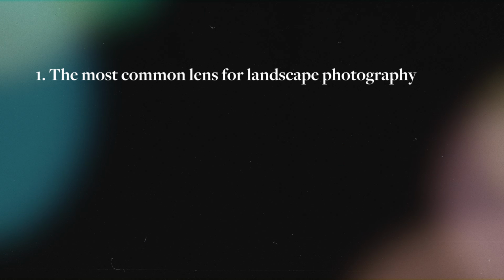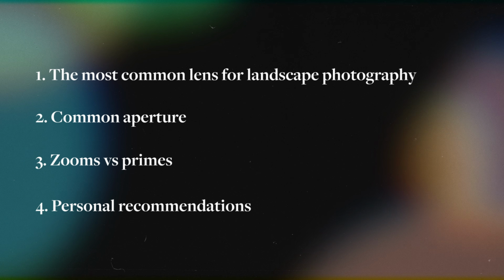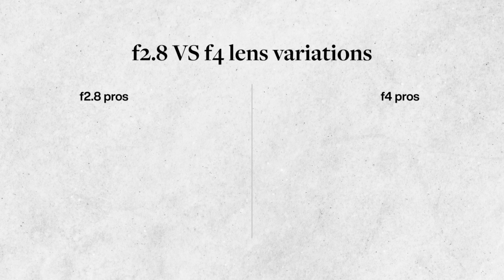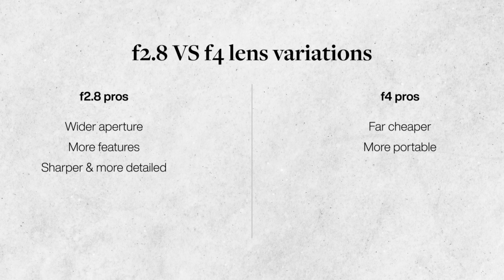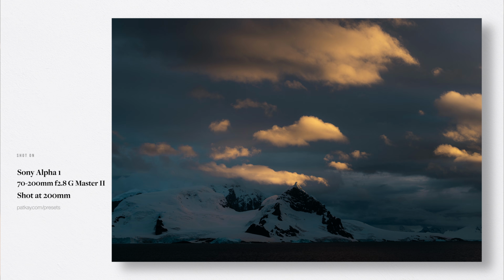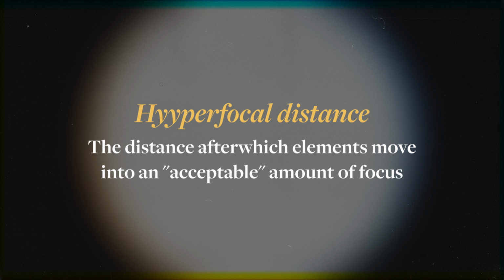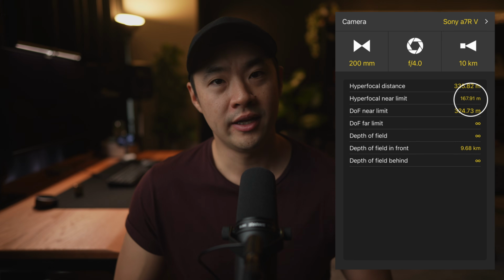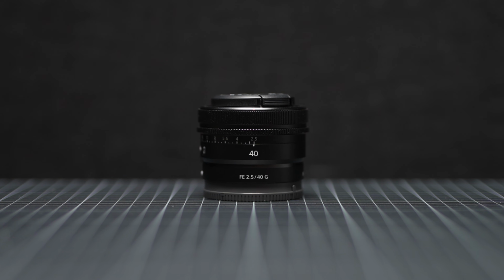How To Choose The Right Lens For Landscape Photography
In this video I talk about how to choose the right lens for landscape photography and why. There's a lot to cover and some of it can get pretty technical, but this video will make it plain and simple!